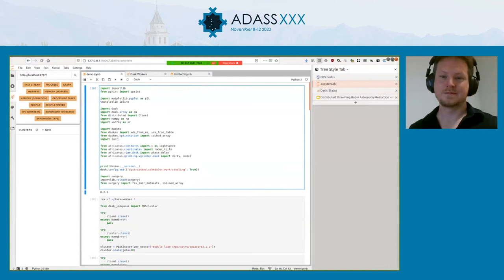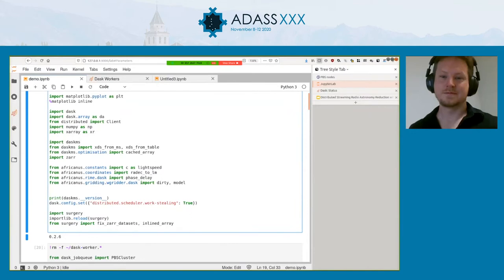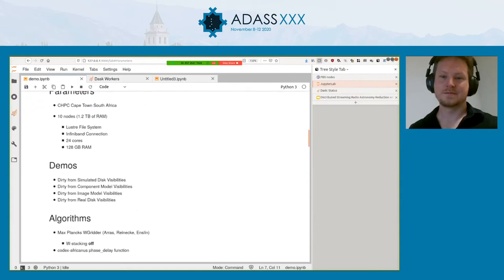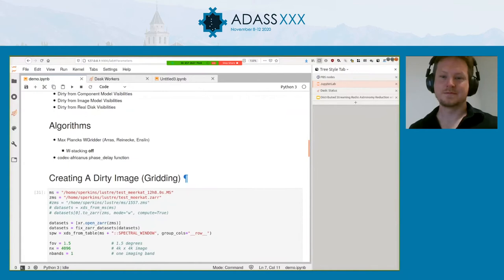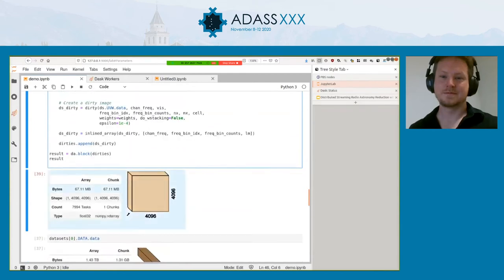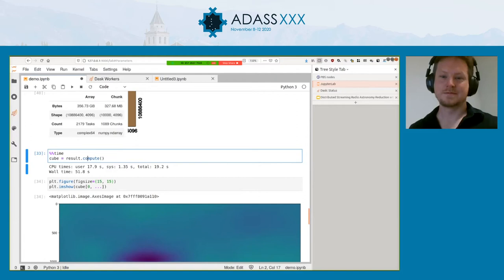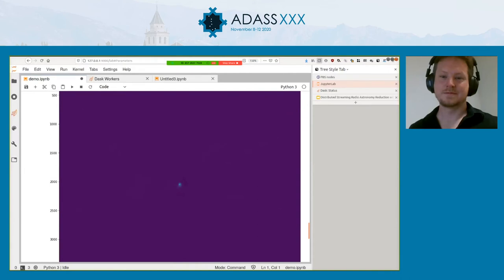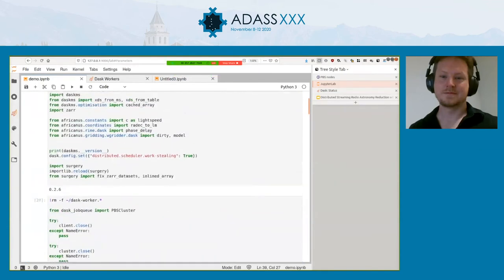Parallel Radio Astronomy Application Development with Dask and Numba - Simon Perkins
Dask is a lightweight Python parallelisation and distribution framework that seamlessly integrates with the PyData ecosystem to provide a rich framework for developing Parallel and Distributed Radio Astronomy Applications.

In this demo, we will demonstrate how to create a multi-core radio astronomy application using a combination of Dask and Numba.

Time permitting, we aim to cover the following topics:

Dask

    - General compute graph concepts.
    - The Dask Array abstraction and its relation to NumPy arrays
    -  Dask Array chunk size effects on application memory and performance.

dask-ms

     - Exposing CASA Tables as xarray Datasets and Table Columns as Dask Arrays
    - Choosing appropriate chunking strategies
    - Updating and writing CASA Tables from Dask Arrays

Numba

     - JIT-compiling Python code to speeds similar to the equivalent C/Fortran code.
    - The relation between performance, input size and dropping the Python Global Interpreter Lock.
    - Wrapping accelerated Numba code in Dask for multi-core performance.

Dask Distributed

    - Scaling a Dask application up to a High Performance Computing cluster.
    - Management of the cluster with dask_jobqueue.
    -  Annotation and manual scheduling of specific tasks for optimal placement and performance.